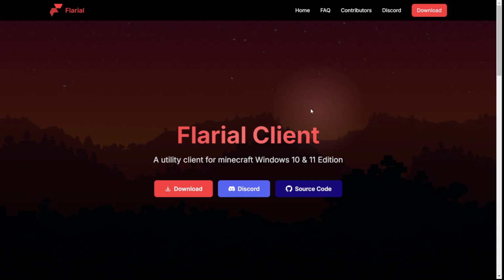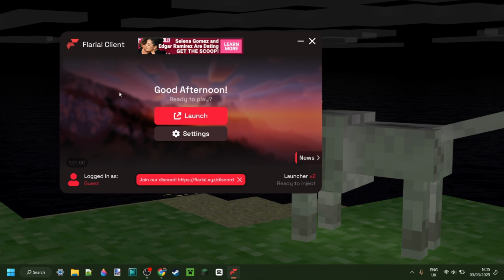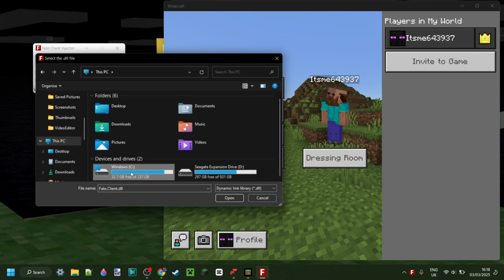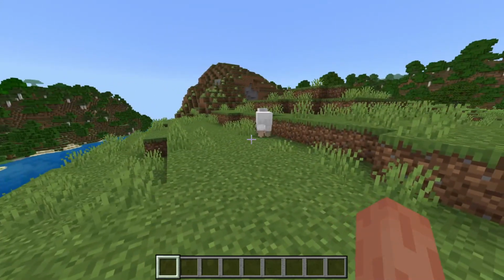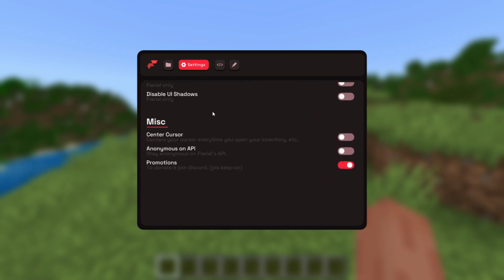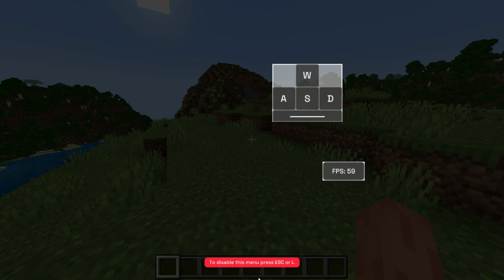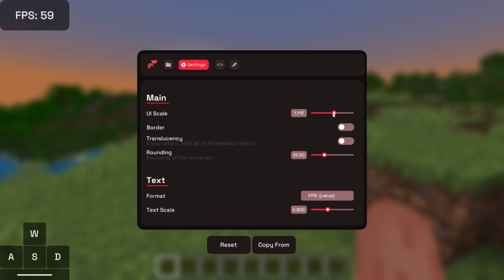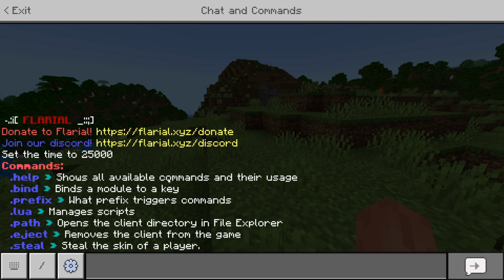FLARIAL CLIENT V2 Beta - Out Now! First Looks + Free Download (Minecraft Bedrock Edition 1.21.60)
Flarial client V2 has just been announced, and Itsme64 shows you how to download and use its beta versions for  Minecraft Bedrock Edition 1.21.60!